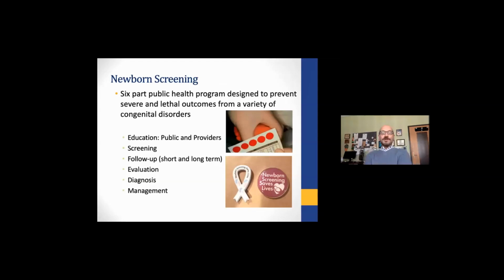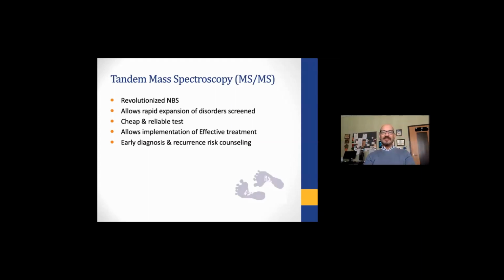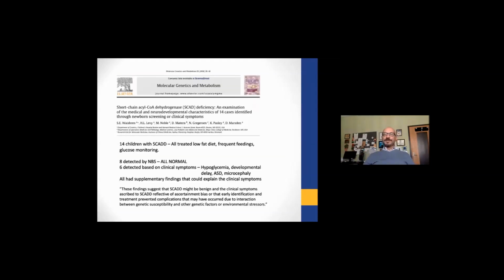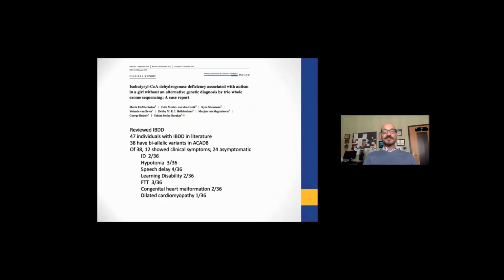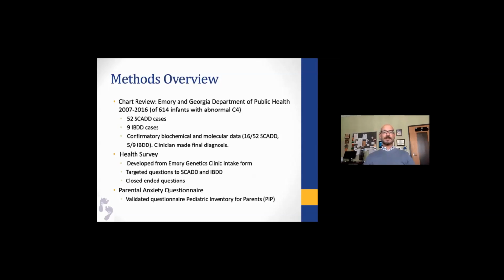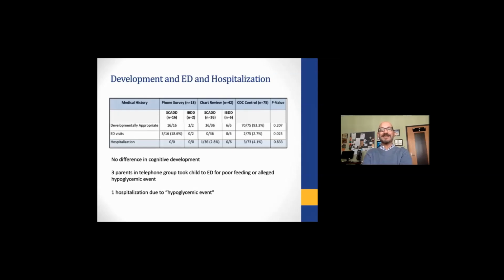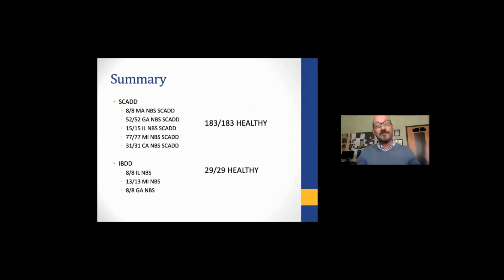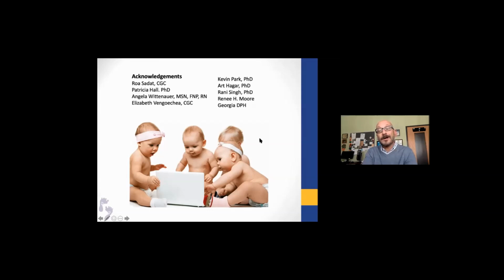Michael Gambello MD PhD - The Georgia NBS Experience with Deficiencies in SCADD and IBDD (2021)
SERN Lunch and Learn

Michael L. Gambello, MD, PhD presents: "To Screen or Not to Screen: The Georgia Experience with Deficiencies in SCADD and IBDD"